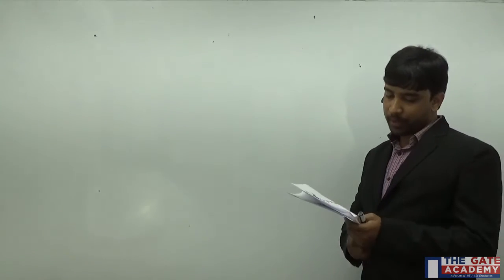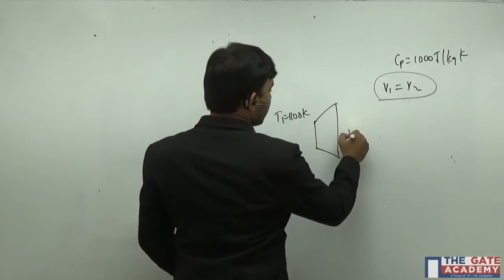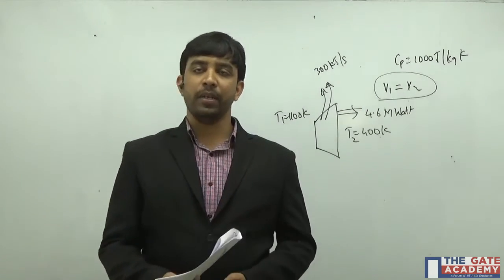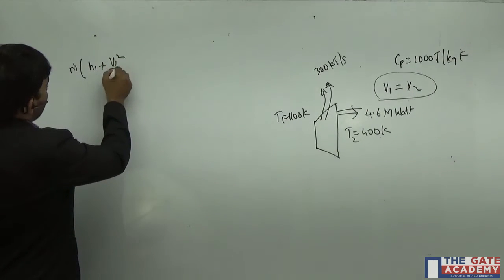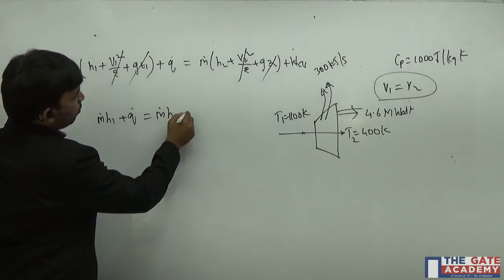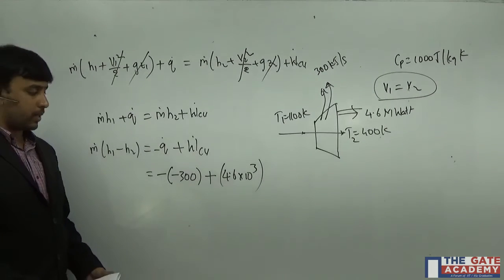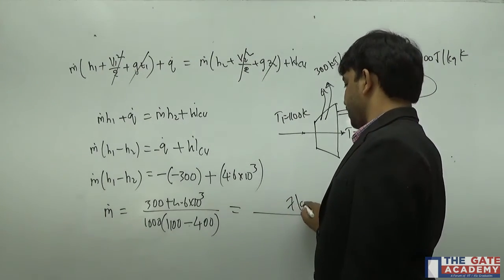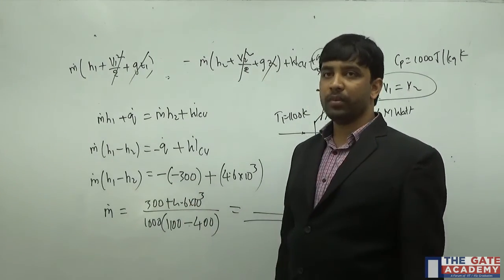GATE 2017 Solutions | ME | Afternoon Session| Thermodynamics